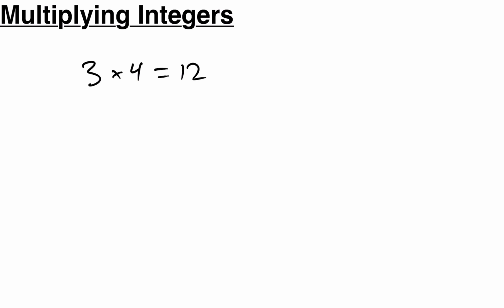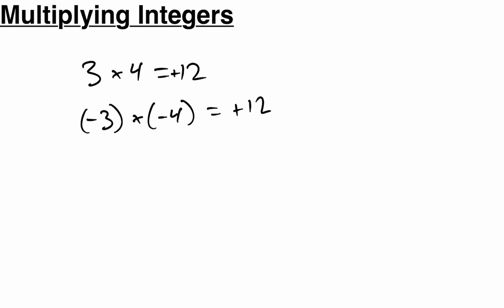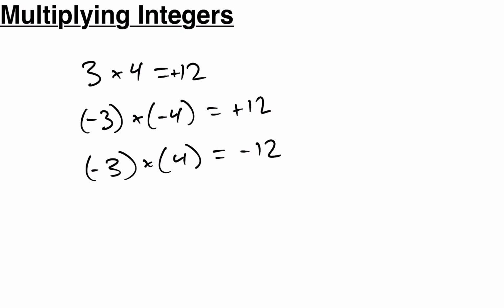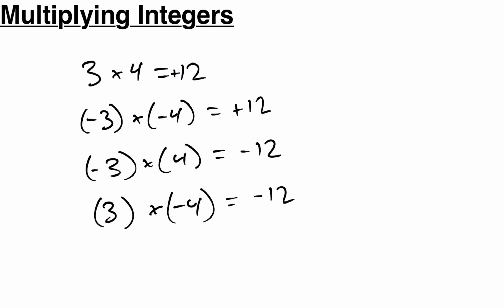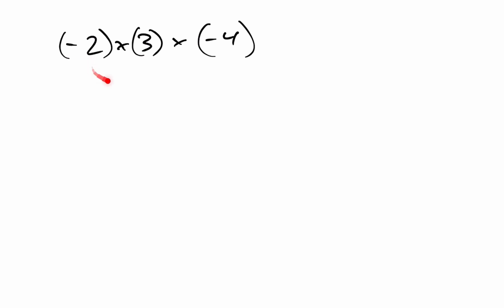How to Multiply Integers (Step-by-Step Guide)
Learn how to multiply integers step by step using sign rules in this easy math tutorial!

In this video, you’ll learn:
- The rules for multiplying positive and negative numbers
- Why a negative times a negative equals a positive
- How to solve multi-step integer multiplication problems

This lesson is perfect for:
- Pre-algebra learners
- Anyone learning integers

Multiplying integers is an essential skill for algebra and higher-level math.

Topics covered:
- Integer multiplication
- Positive and negative numbers
- Sign rules
- Math fundamentals